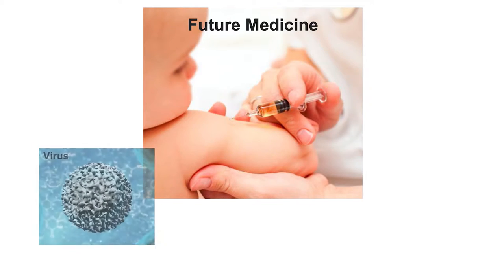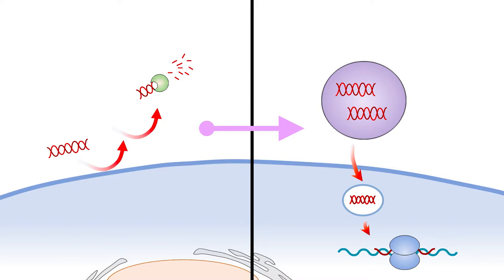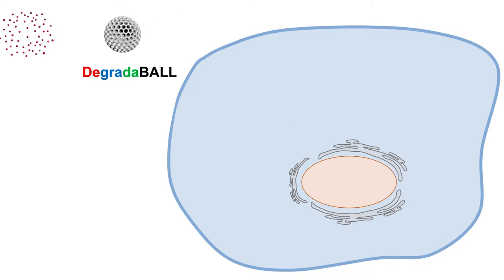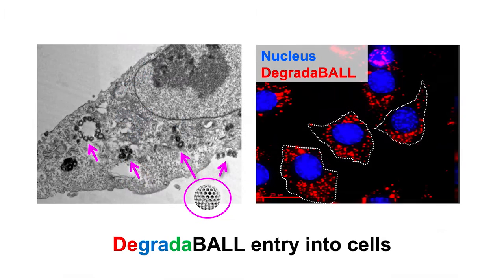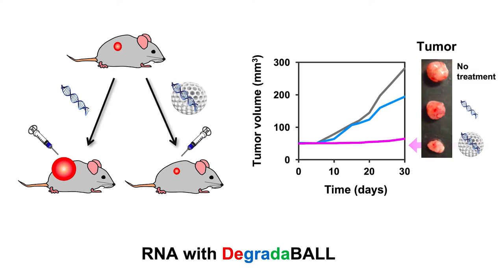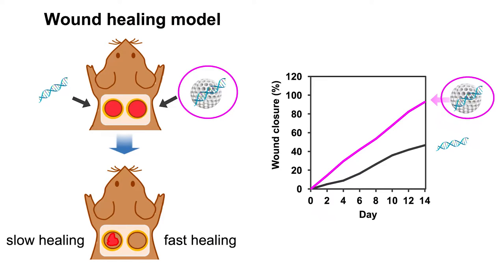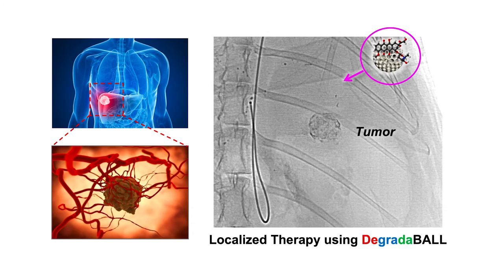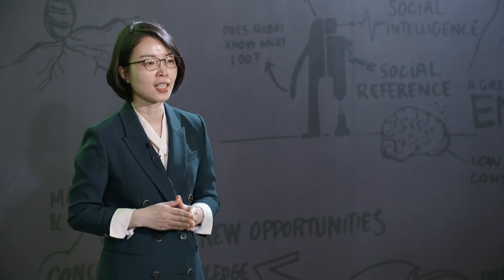Miniaturizing biotechnologies for unmet needs in healthcare | Min Dal-Hee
If we could selectively target drugs to particular cells in the body, we could dramatically increase the efficacy of drugs and reduce their side-effects. Min Dal-Hee of Seoul National University explains how her lab is drawing inspiration from viruses and porous lava stones to create a solution called the DegradaBALL.